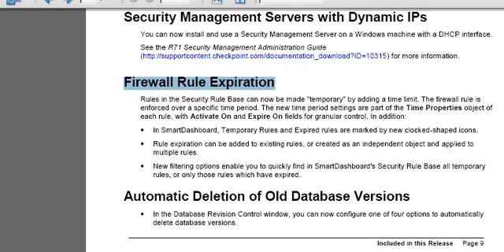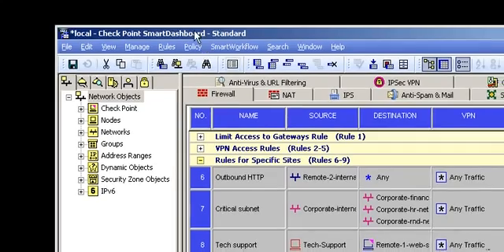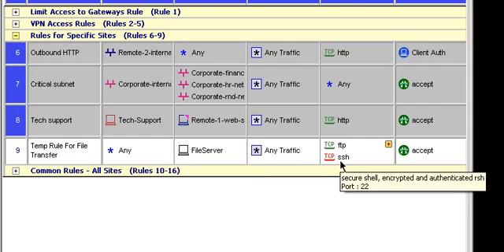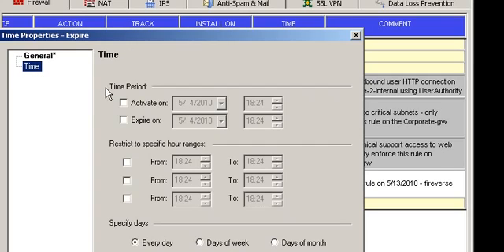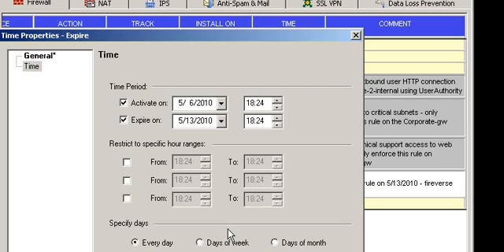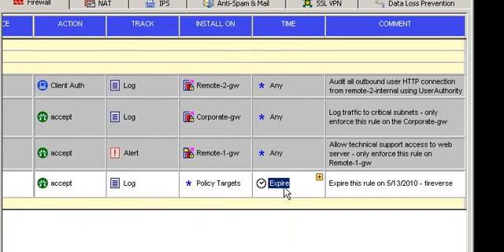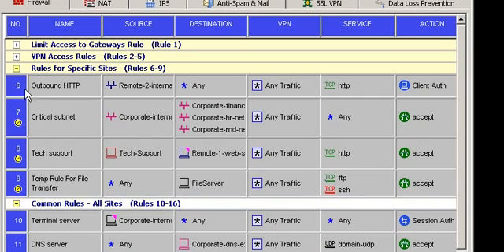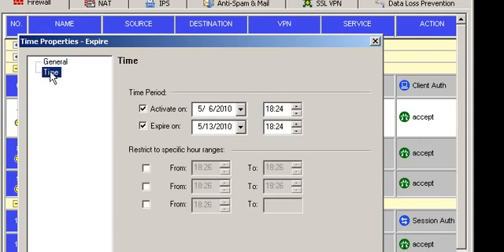Check Point R71 Firewall Rule Expiration